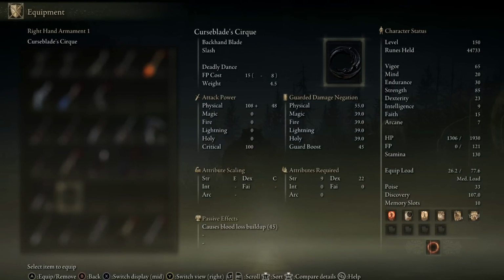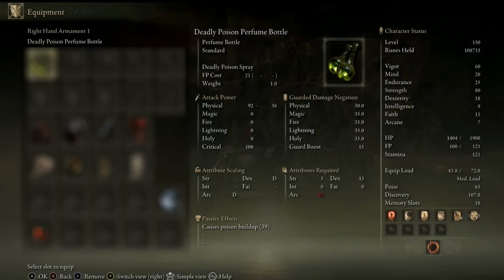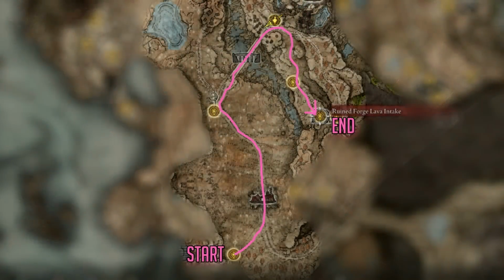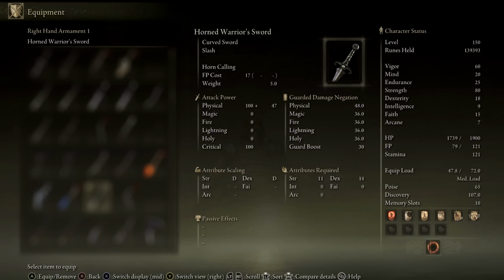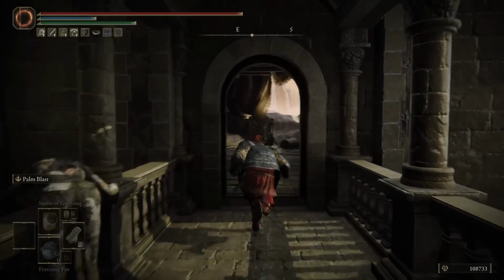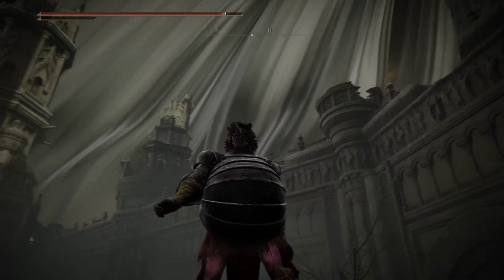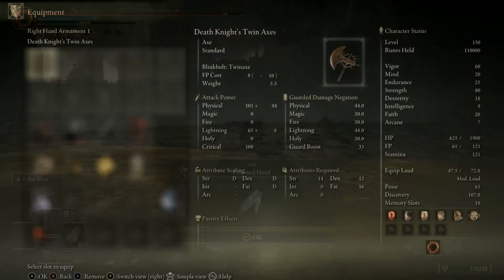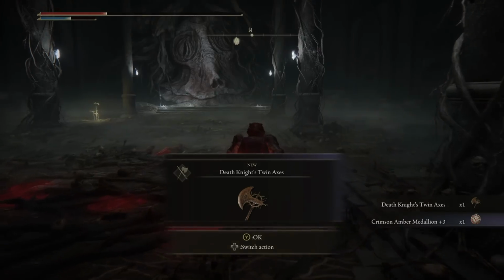Shadow of the Erdtree - 8 New INSANE Weapons You NEED Now - Best Weapon Build Guide - Elden Ring!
A set of 8 HUGELY POWERFUL new weapons to not miss early! Enjoy!

Monster Hunter can wait for now as we delve into Elden Ring and its Elden Ring gameplay with this Elden Ring guide and Elden Ring tips tricks and Elden Ring location and Elden Ring bosses and Elden Ring location how to and Elden Ring best weapon Elden Ring dex int str arcane faith build Elden Ring best build Elden Ring update patch Elden Ring DLC Shadow of the Erdtree DLC Shadow of the Erdtree gameplay release date trailer bosses weapon boss Elden Ring Shadow of the Erdtree gameplay Miquella Messmer the impaler new bosses boss weapon incantation sorcery spell magic story lore Shadow of the Erdtree new weapon ash ashes of war Elden Ring Shadow of the Erdtree new weapon gameplay Shadow of the Erdtree Dueling Shields Throwing Blade Weapons Reverse-grip swords light greatswords perfume bottles beast claws heavy katana hand-to-hand hand to hand dryleaf arts scadutree fragments all new weapon weapons Shadow of the Erdtree new player guide starter difficulty location best build Shadow of the Erdtree Best Weapon curseblade's cirque chakram greatsword of solitude deadly poison perfume bottle anvil hammer pata horned warriors sword poisoned hand death knight's knights twin axes early!

00:00 Intro
0:52 Weapon 1
1:50 Weapon 2
2:29 Weapon 3
3:24 Weapon 4
4:45 Weapon 5
5:52 Weapon 6
8:48 Weapon 7
9:28 Weapon 8